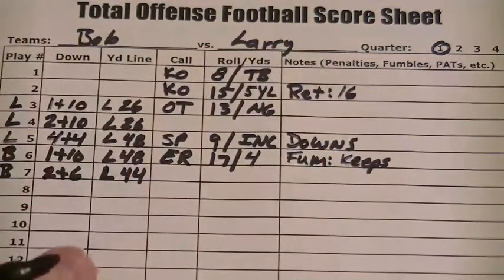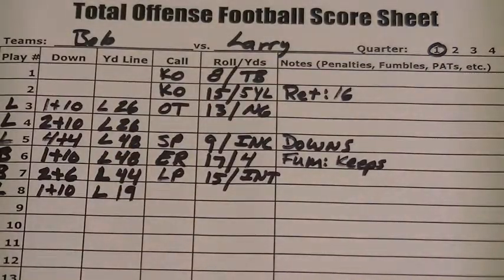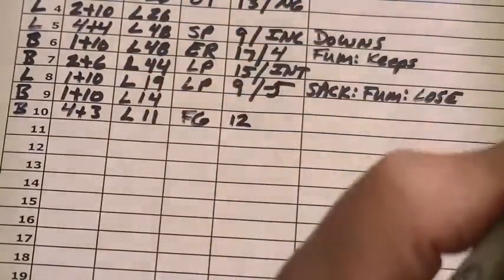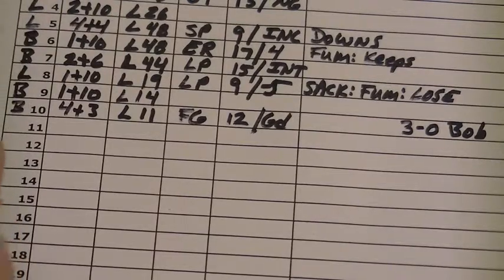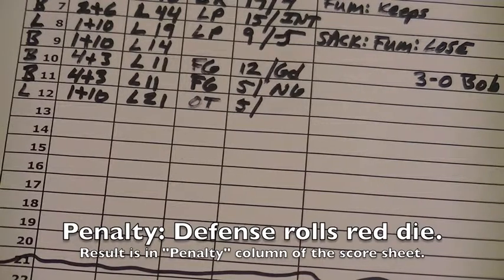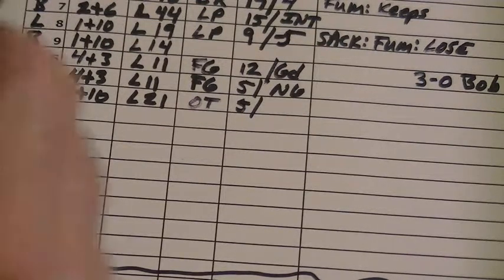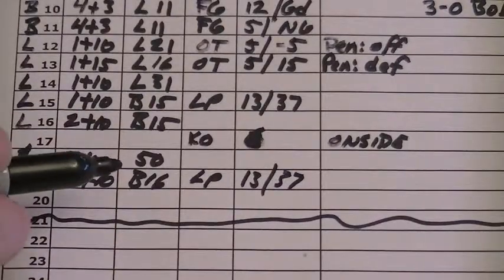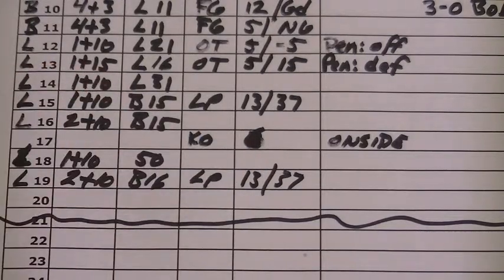Total Offense Football Score Keeping Video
This is the official score keeping video for Total Offense Football.